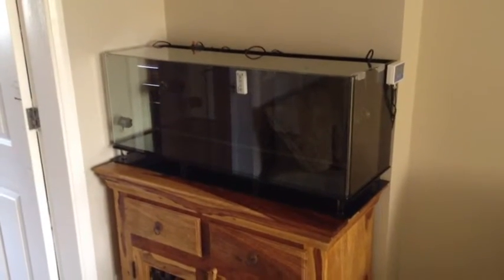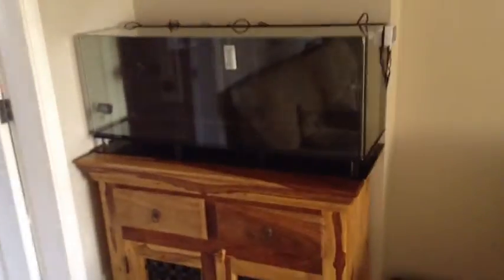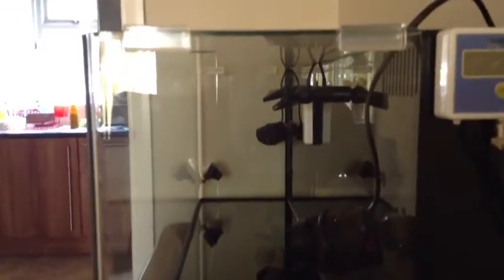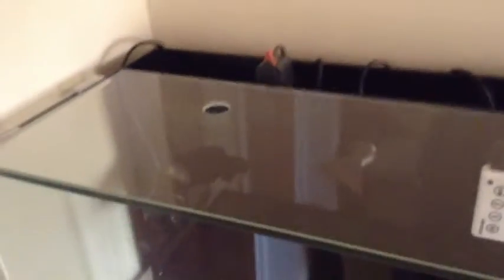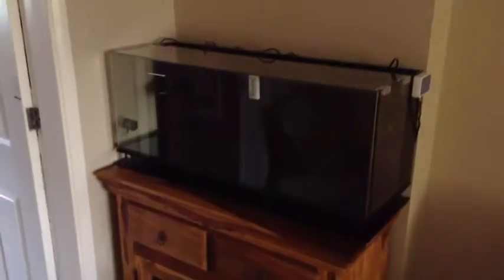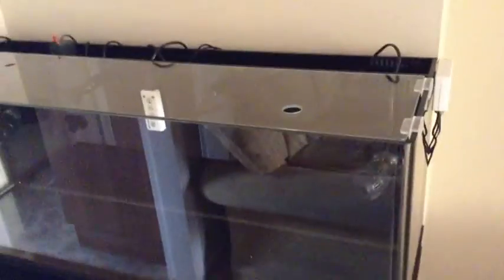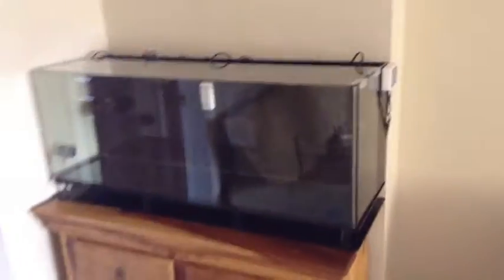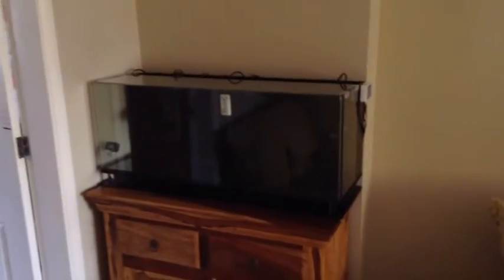Nuvo 24 Reef Conversion Step 1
UK set up,